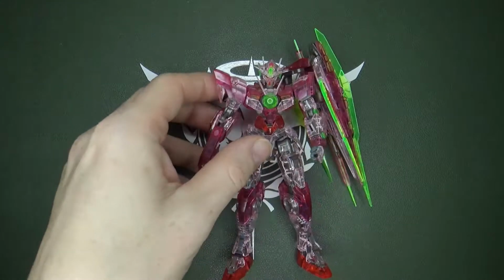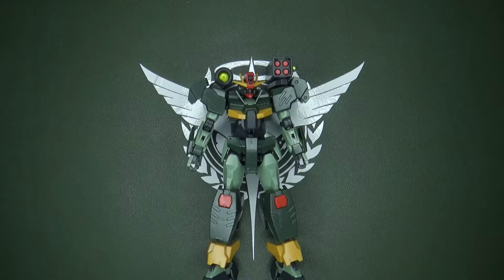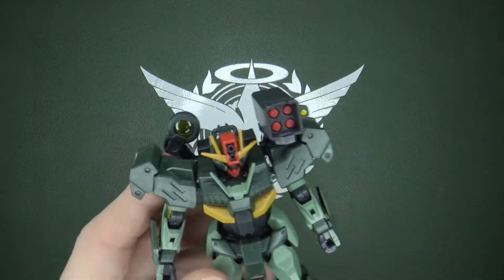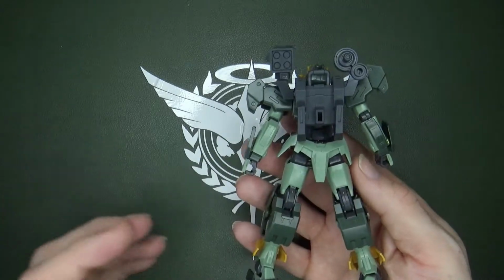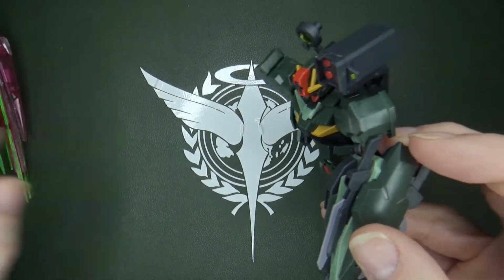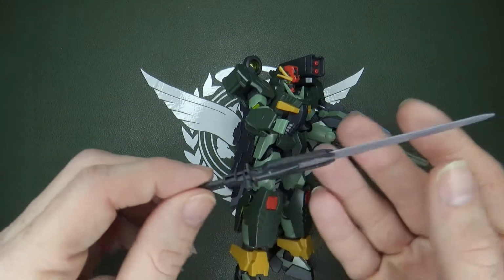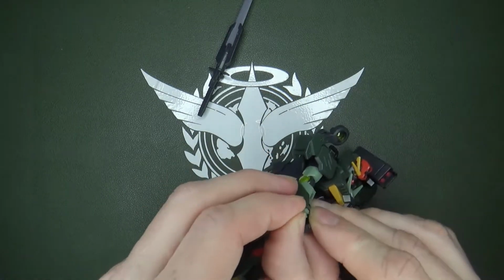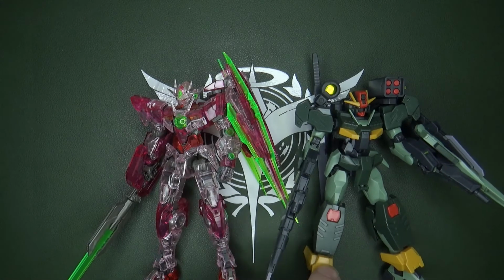00 Qan[T] and Command Gundam together somehow works.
I never ever expected this combination to be an official thing; but it is and it turned out great.